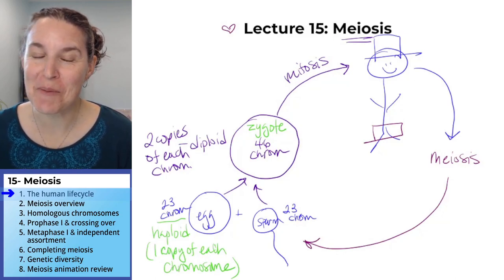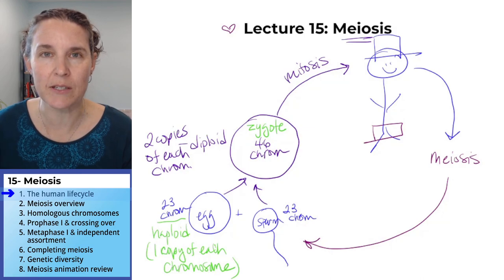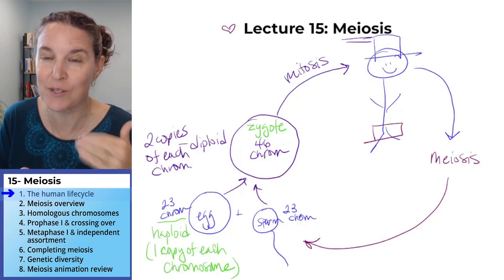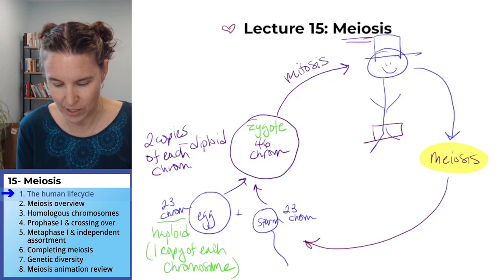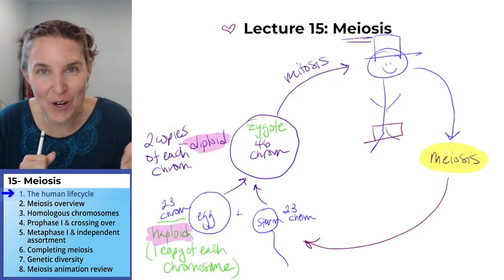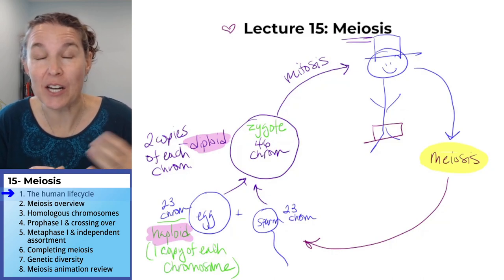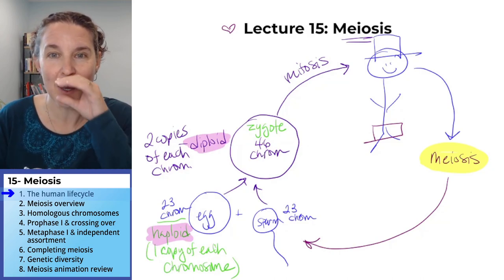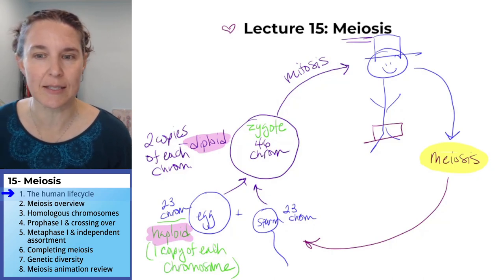Meiosis 1- Human life cycle